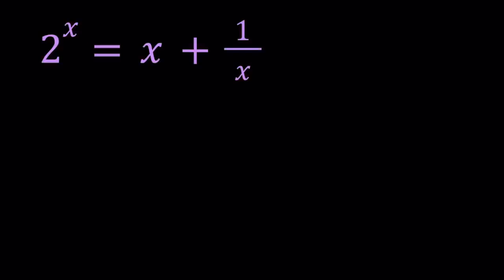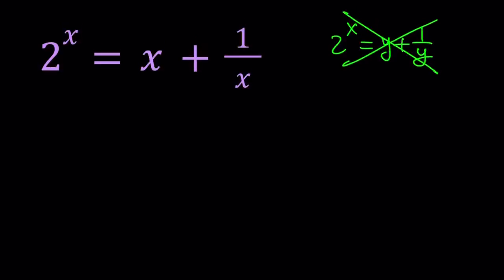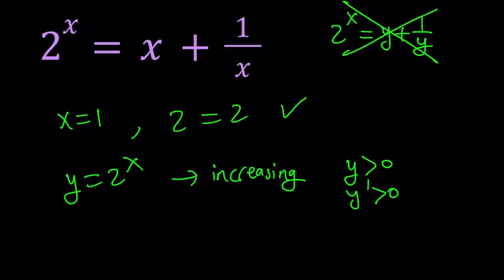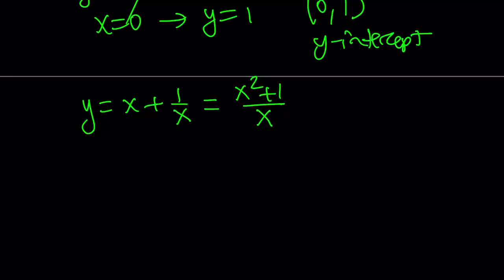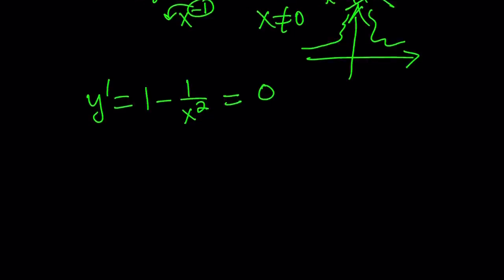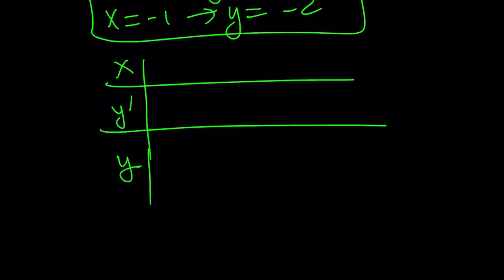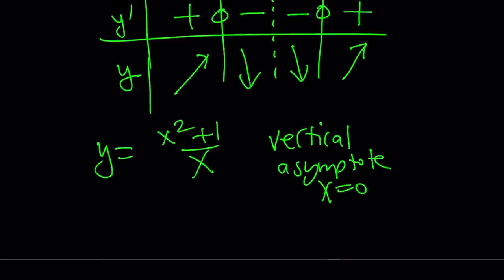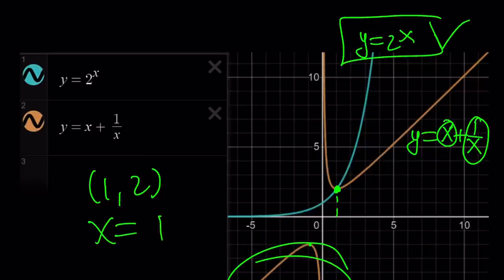How I Solved A NonStandard Equation